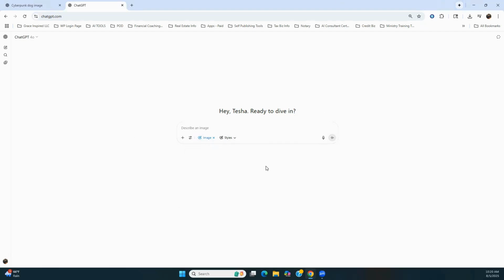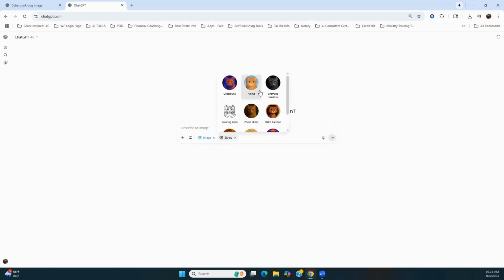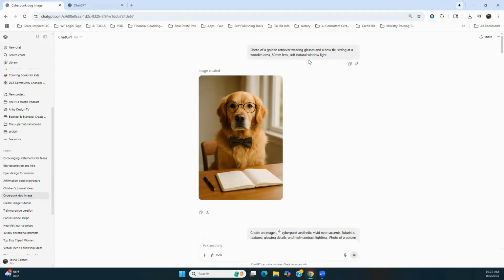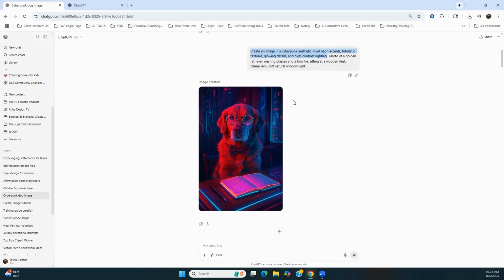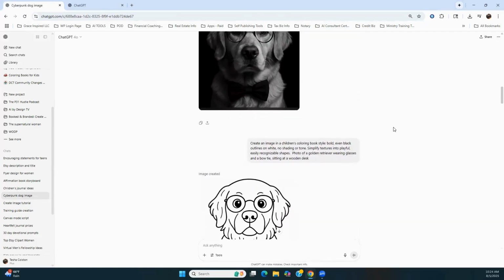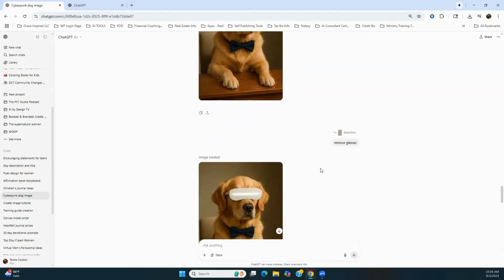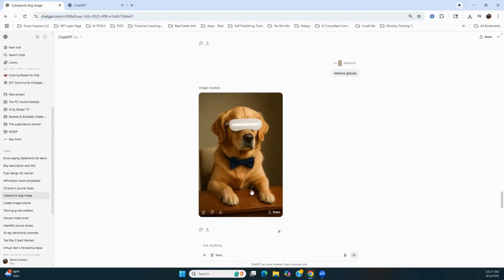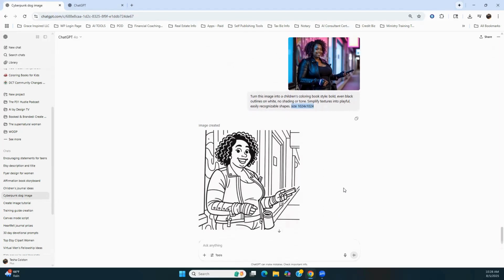How to Create Stunning AI Images with ChatGPT No Design Skills Needed!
for more training.

Chat Like A Boss: How to Use Train and Talk to ChatGPT Like It Owes You Something

Girl, You Better Use AI: 30 Days to Build, Launch, and Level Up with AI

Redeeming The Code: Using AI Without Losing Your Soul